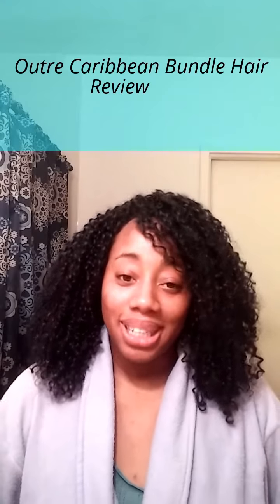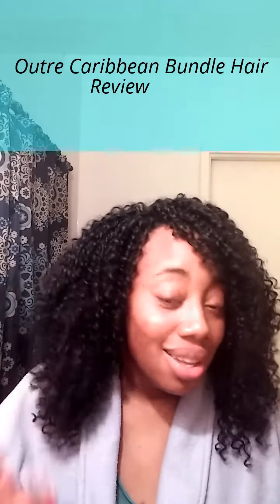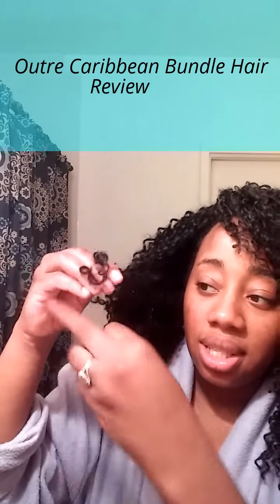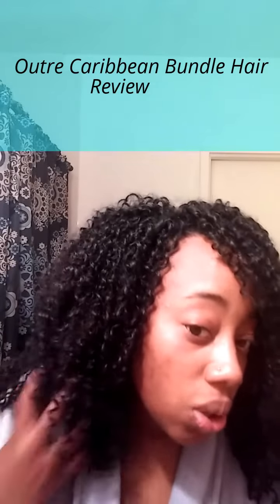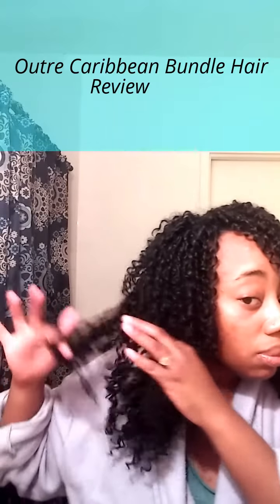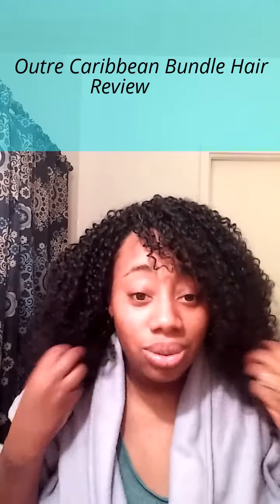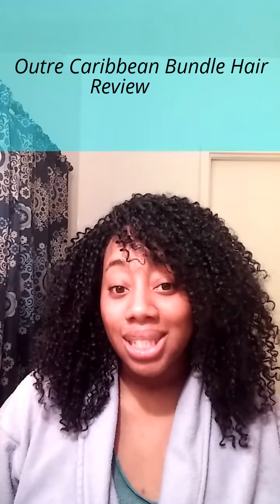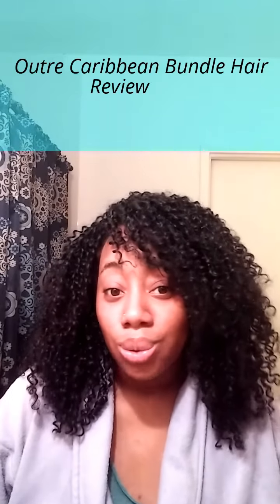Affordable Curly Hair~Outre Caribbean Bundle Hair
Outre Caribbean Bundle Hair Review

Sorry! Idk what I was saying.lol I meant Outre Caribbean bundle hair.. i was hungry.lol smh
This is my review on this beautiful hair. i've been wearing this hair for 2 weeks now. I will be wearing it for 2 more weeks.

🌟BIG Thumbs UP👍👍👍
*Thanks for The Love Subbies*

☆Collaborations☆
☆Reviews☆